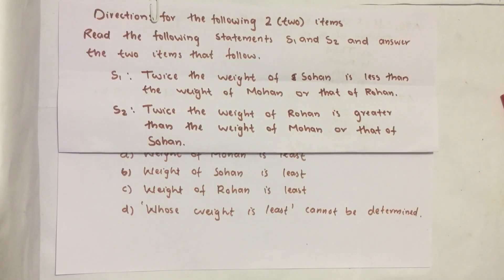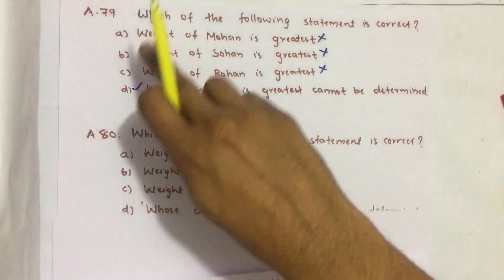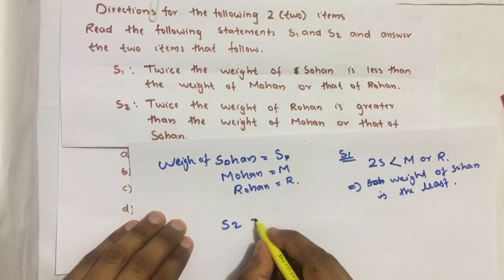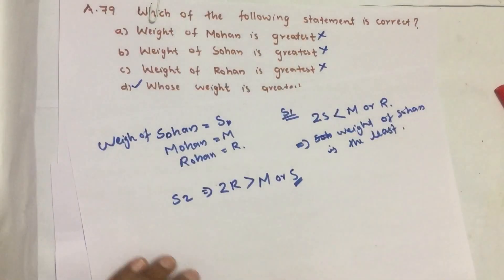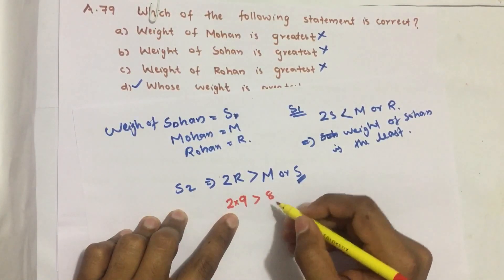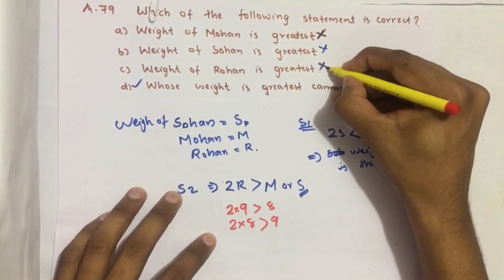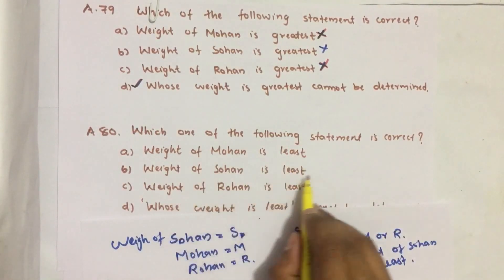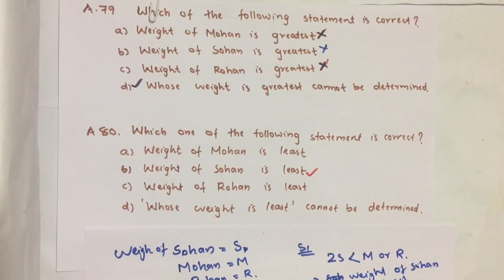2019_Qn A79,80, Read the following statements SI and S2 and answer the question that..., Prelims2020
Directions for the following 2 (two) items:
Read the following statements SI and S2 and answer the question that follow:
S1: Twice the weight of Sohan is less than the weight of Mohan or that of Rohan.
S2: Twice the weight of Rohan is greater than the weight of Mohan or that of Sohan.
Which one of the following statements is correct?
(a) Weight of Mohan is greatest
(b) Weight of Sohan is greatest
(d) Whose weight is greatest' cannot be determined
A80) Which one of the following statements is correct?
(a) Weight of Mohan is least
(b) Weight of Sohan is least
(d) 'Whose weight is least' cannot be determined